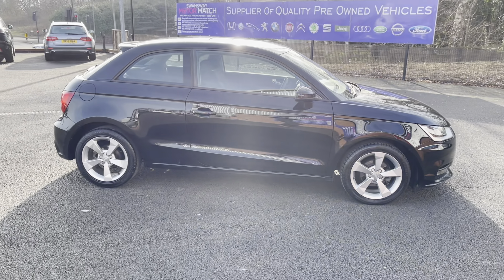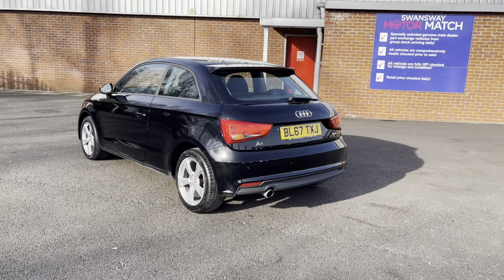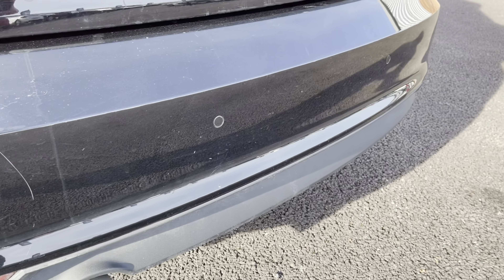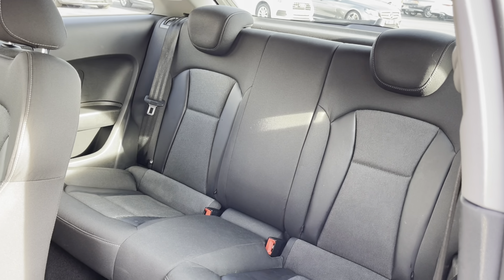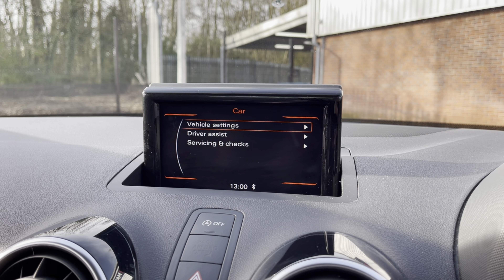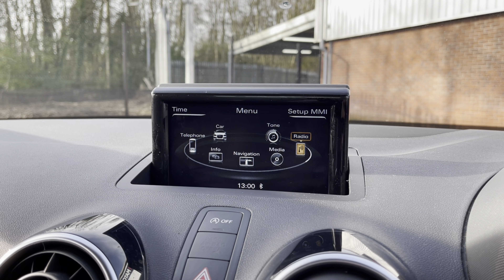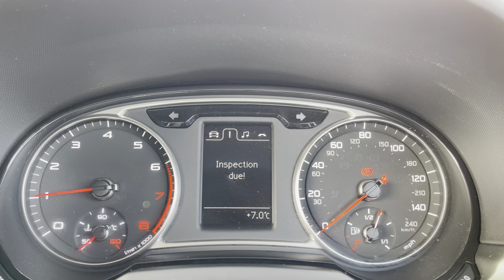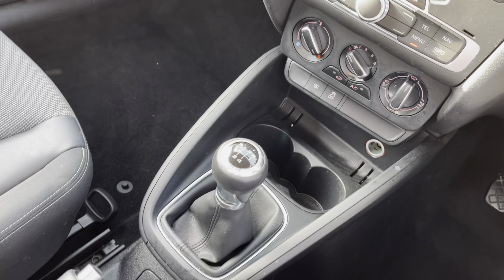Approved Used Audi A1 1.0 TFSI Sport - Motor Match Bolton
Just into our stock, this Approved Used Audi A1 1.0 TFSI Sport, is now available for sale from Motor Match Bolton.

Reg: BL67TXJ
Fuel: Petrol
Transmission: Manual
Engine Size: 1.0
Mileage: 40751

Key Features: Brilliant first car!

0:00 - Introduction
0:25 - Exterior
0:50 - Boot
1:10 - Interior
1:30 - Key features
1:50 - How to get in touch